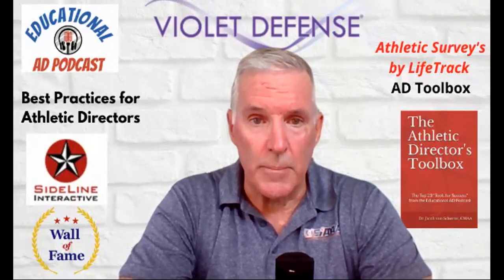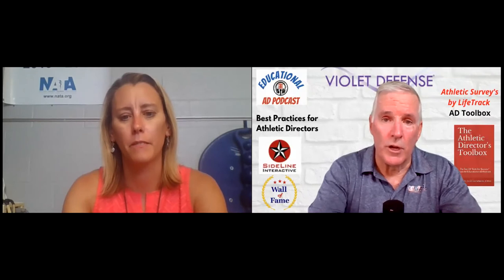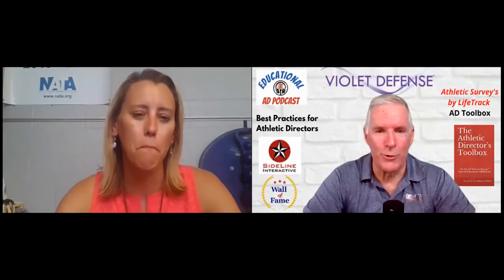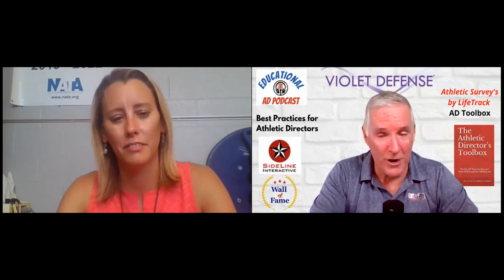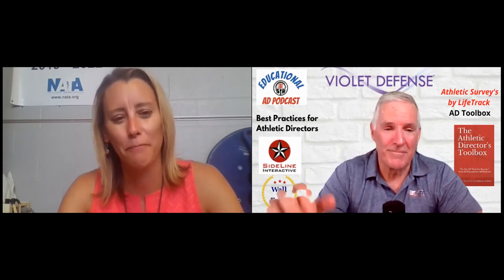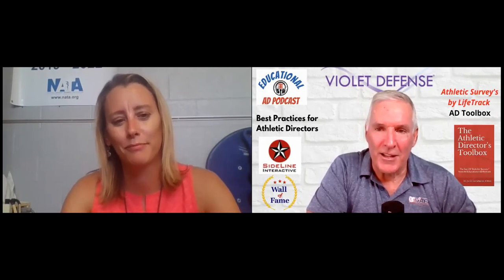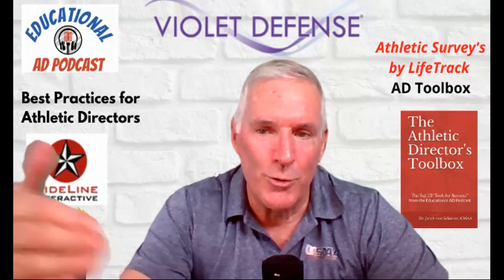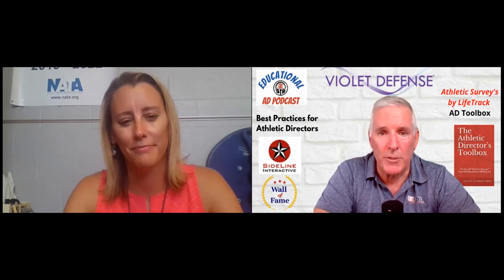Vol. 2 #103 Casey Thurston, CAA and AD at Gettysburg Area H.S. in Gettysburg, PA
The Podcast goes to historical Gettysburg to visit with Casey Thurston, CAA who is the AD at Gettysburg Area H.S.  Casey has done a great job at her school and she's also developing a National Presence with NIAAA. Today she shares her story along with some Best Practices on this episode of The Educational AD Podcast!